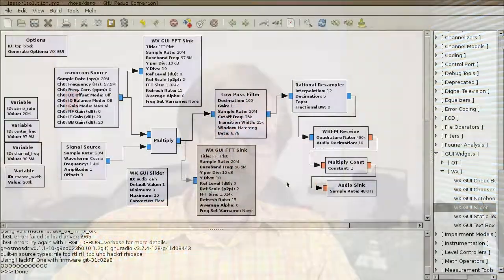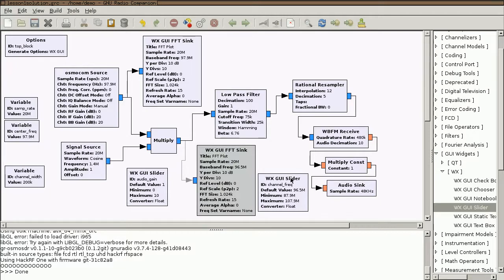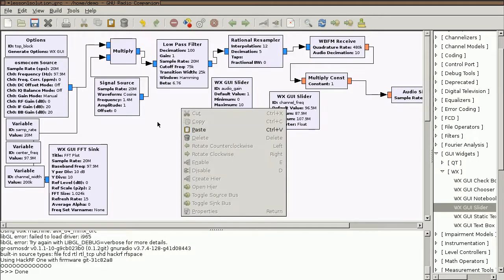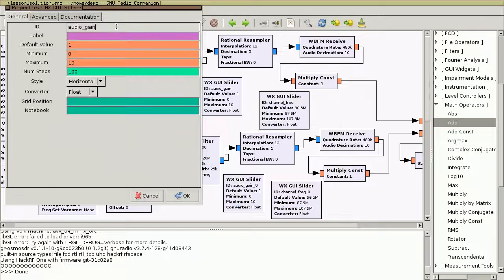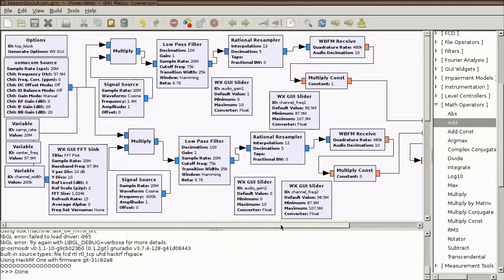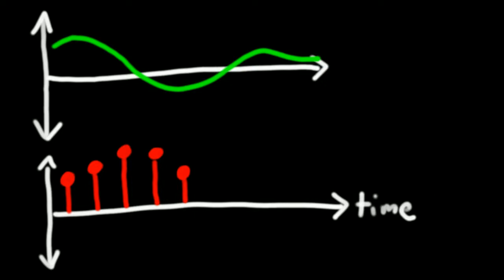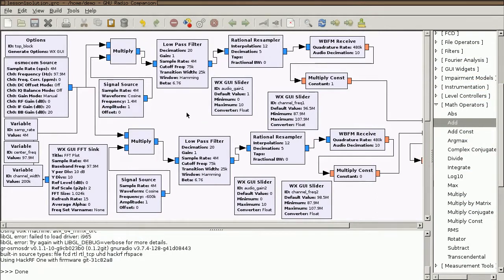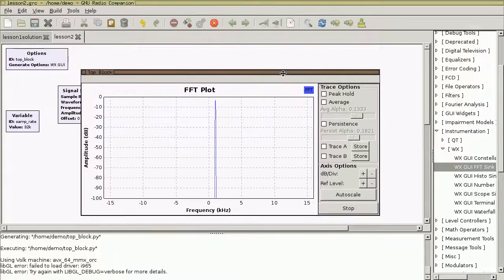Software Defined Radio with HackRF by Michael Ossmann, Lesson 2: Digital Signal Processing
This is the second lesson in the SDR with HackRF training series by Michael Ossmann of Great Scott Gadgets. In this lesson you can expect:
* an introduction to Digital Signal Processing
* an example of a simple flowgraph in GNU Radio Companion

Homework for this video can be viewed on the Great Scott Gadgets

Please note this training was first recorded in 2014 and many things have changed with GNU Radio Companion and HackRF since.